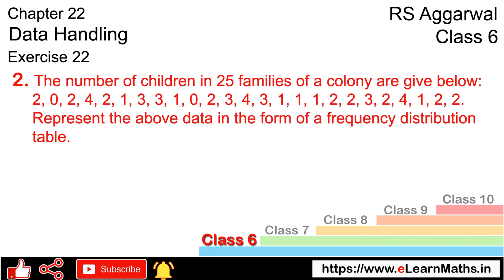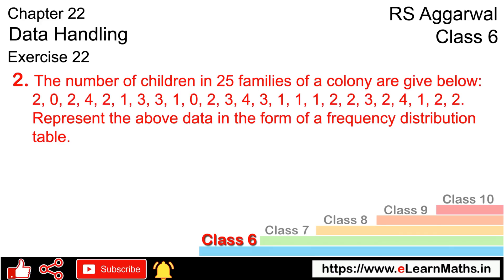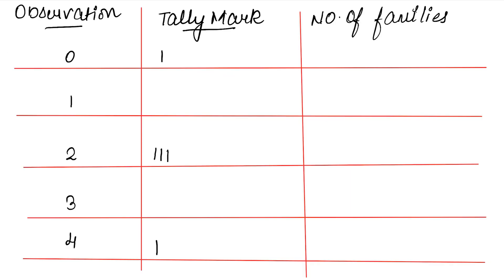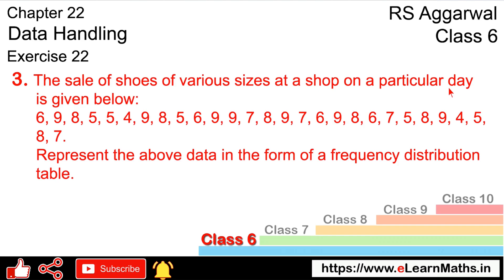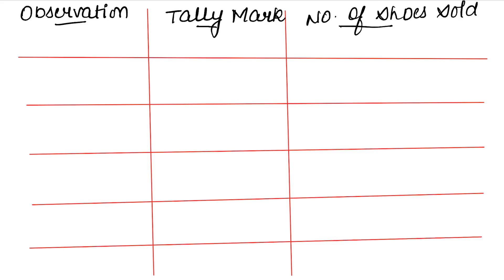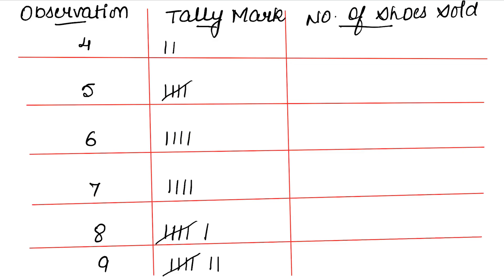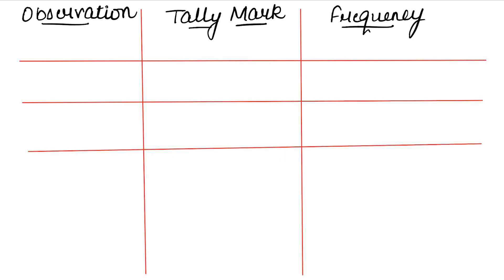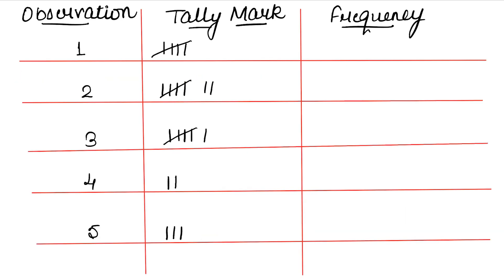Data Handling | Class 6 Exercise 22 Question 2 - 3 | RS Aggarwal | Learn Maths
Book - RS Aggarwal
Class - 6
Chapter - 22 - Data Handling
Exercise - 22
Welcome to Learn Maths. This video will solve Question 2 and Question 3 of exercise 22. Please share your queries and feedback in the comments section.

Regards,
Garima Agarwal